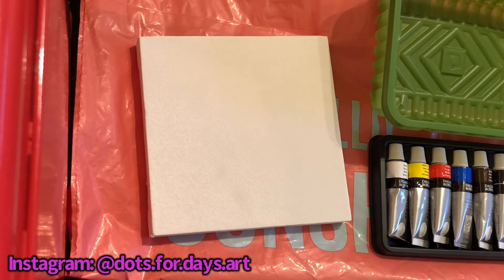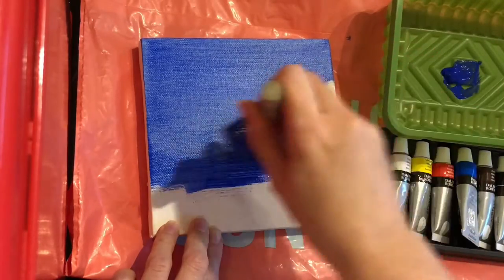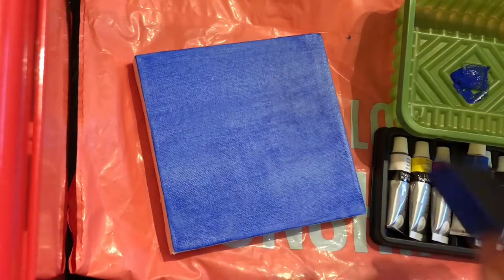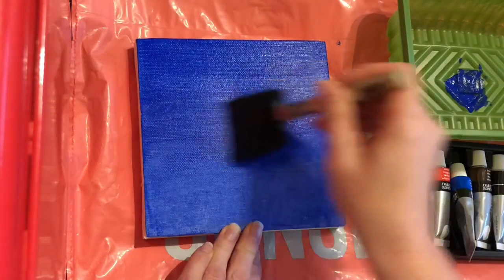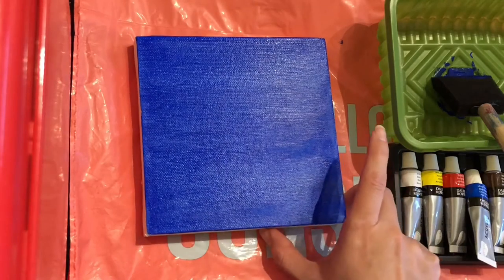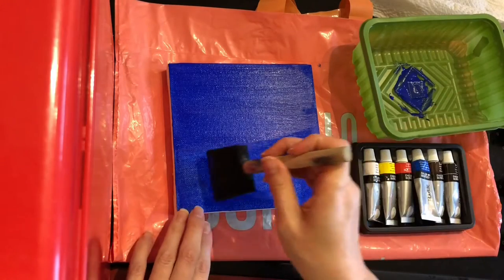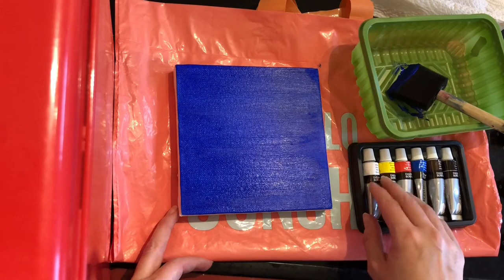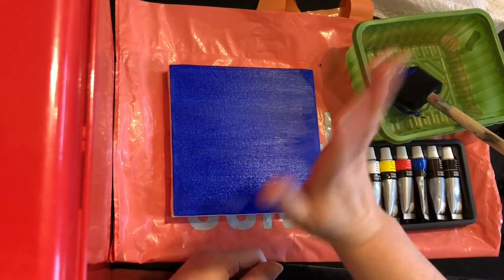Acrylic Painting on Canvas Base Paint Review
I received a lovely little set of paints from one of my closest friends for my birthday. Watch me use and review these Daler Rowney paints & share my thoughts about preparing a canvas for dot mandala painting!